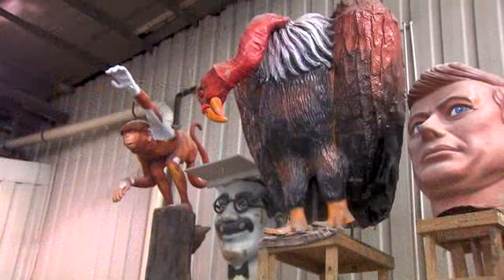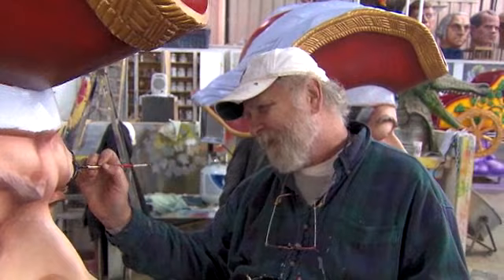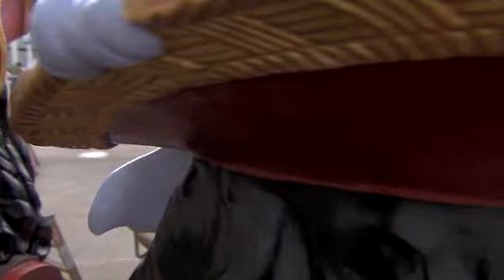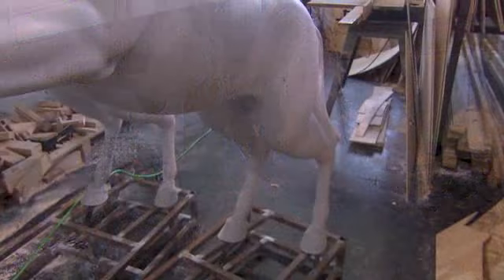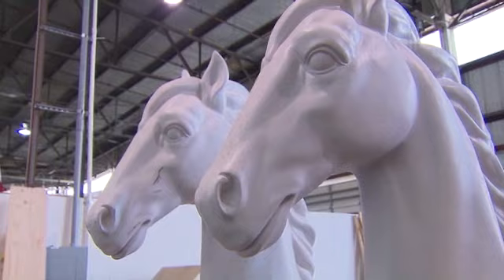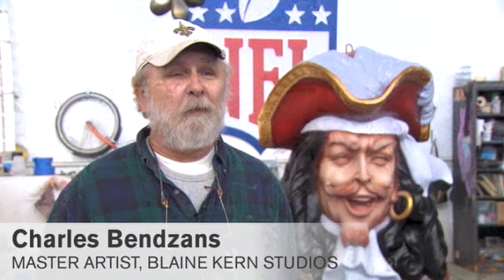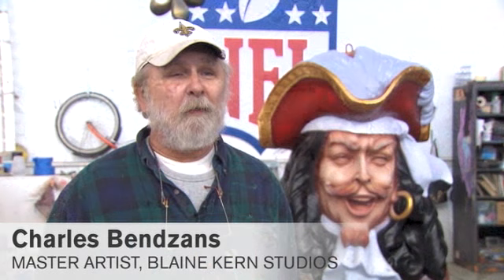Painting Mardi Gras giants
A New Orleans man adds color to the parades' floats with a stroke of his brush.